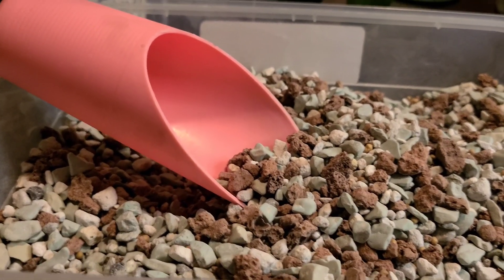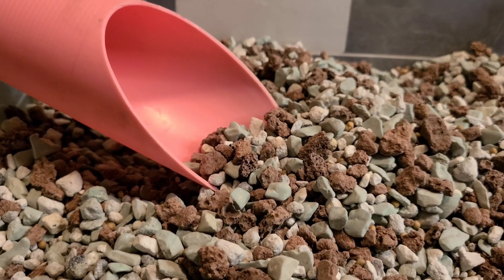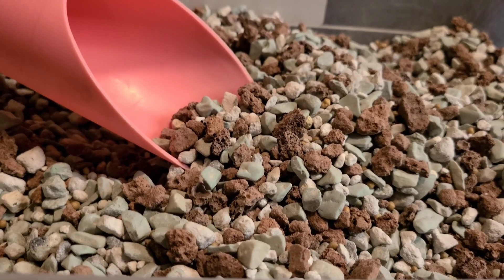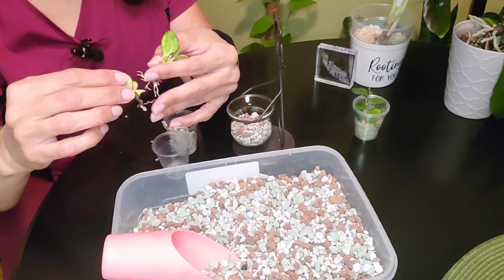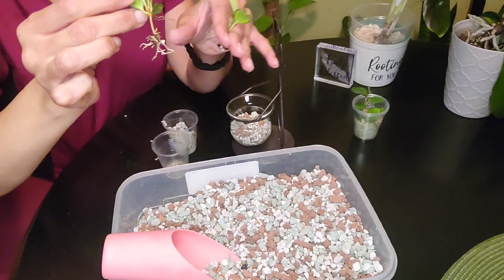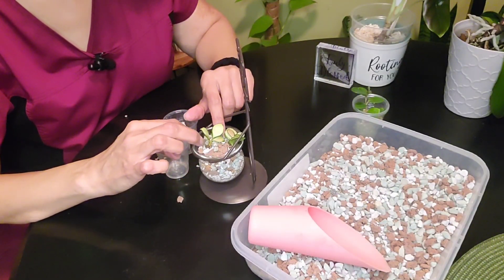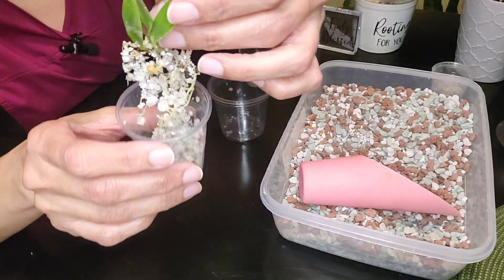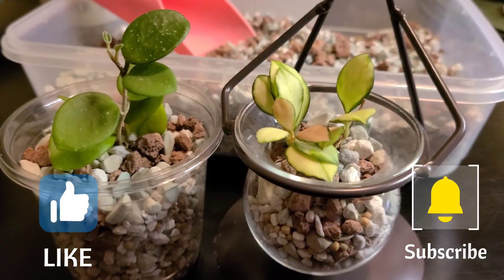Home-made PON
DIY PON, pot up some new hoyas